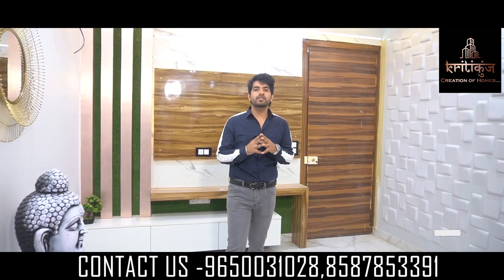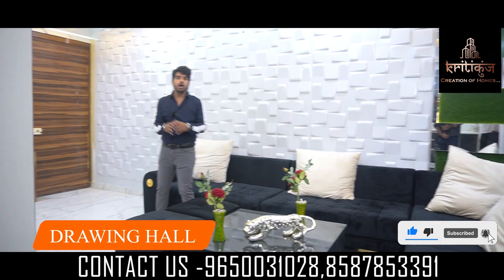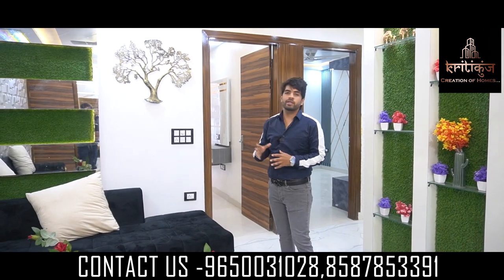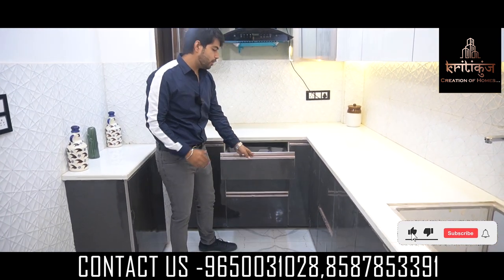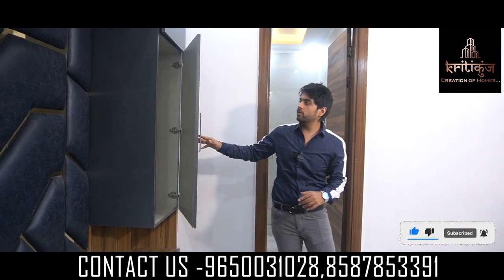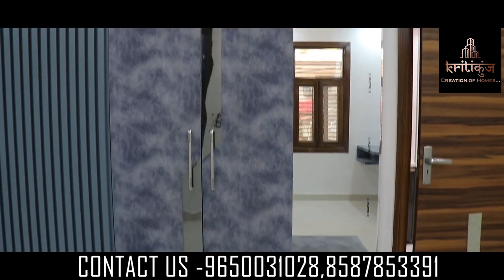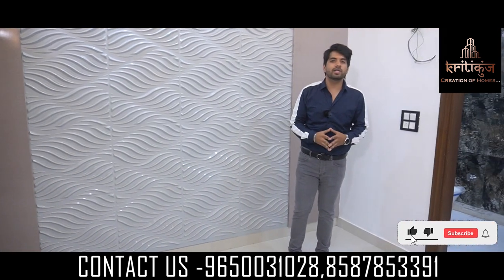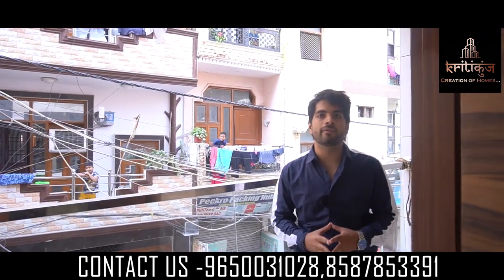3 BHK 100 SQ Yard Flat in Uttam Nagar || Walking distance from metro with lift with car parking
Ready to move for Sale || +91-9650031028 / 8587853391

REGISTERERD OFFICE :-
KIRTI KUNJ HOMES ?

ADDRESS--
C-192 Sainik Nagar Uttam Nagar New Delhi
Office Timing. 10am to 7pm
Location. Near Uttam Nagar New Delhi-110059

*Modular Kitchen with electronic chimney
*Ample space for visitor parking
*Bathroom with modern facilities
*Complete lights in all room
*TV Panel *Separate Electric & water meter connection
*Separate Water Tank at roof
*Freehold Property
*Electronic door lock system with Intercom facility
*Flat with dining hall
*Texture Paint or Wall Paper in all room
*24X7 running water *branded electric fitting
*Anti Skid Tile flooring
*well connected to main road etc.

1. Pay Only 10% rest on Loan.
2. Reserved Car/Bike Parking.
3. Walking distance from Metro Station.
4. Well connected from Bus stop, cycle rickshaws and auto rickshaws.
5. Fall ceiling and texture paint in all rooms.
6. Modular Kitchen with electronic Chimney.
7. Very Nearby From School, Hospital and Market.
8. Road Facing Flat with Beautiful Balcony.
9. Brand new Ready to Move in Flat.
10. The Flat is close to Metro, Hospital, School, ATM, Gym, Local market.

KRITI KUNJ HOMES YouTube channel for real estate topic, property related topic, apartments interior design topic, villas house design topic , apartments tour, sample apartments tour, furniture in luxury apartments house tour, property in India related. interior design in Home, interior design in house, interior design in villas, interior design in bedroom, interior design drawing area, interior design in dining room, interior designs for kitchen

Flat in Uttam nager east metro
Flat near to metro
Flat in Dwarka
Flat in Delhi
Flat in New Delhi
Flat in Uttam Nagar
Flat in Dwarka Mor
Flat in India
Flat for sale
Ready to move flat
1BHK flat near to metro
1BHK near to uttam nager east metro
1BHK Flat Dwarka
1BHK Flat in India
1BHK Flat Near Metro Station
1BHK Ready to move Flat
1BHK low price Cost Flat
1BHK flat with loan Facility
1BHK Fully Furnished Flat
1BHK independent Flat